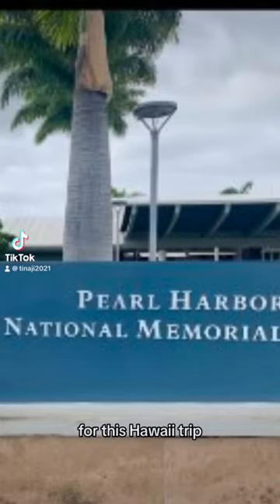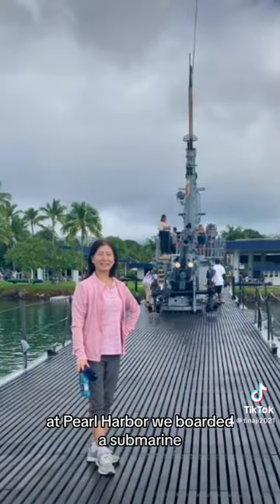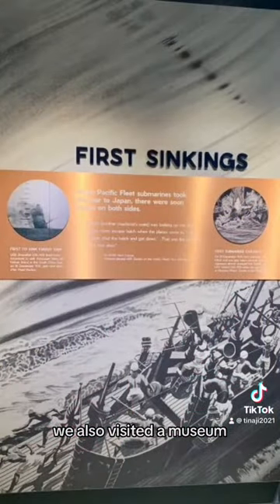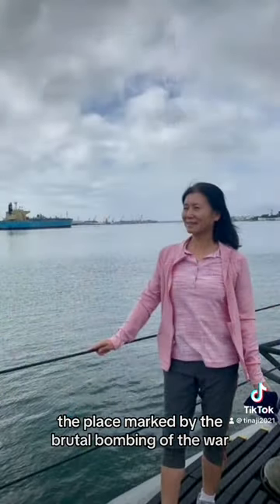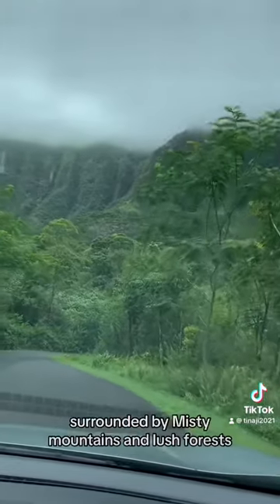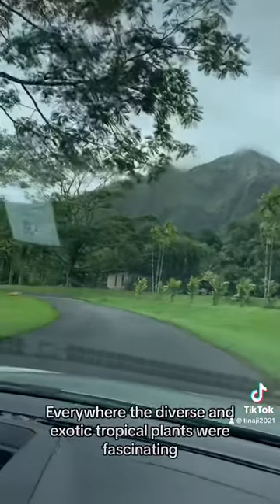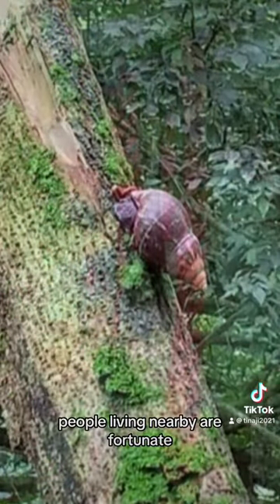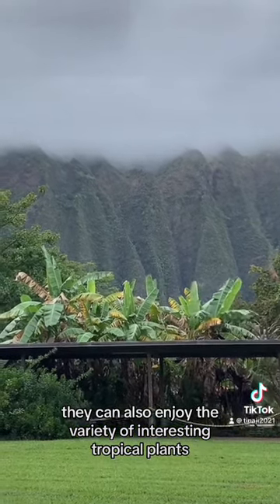Visiting Pearl Harbor and a botanical garden in Hawaii￼ 在夏威夷参观珍珠港和热带植物园 12-22-2023